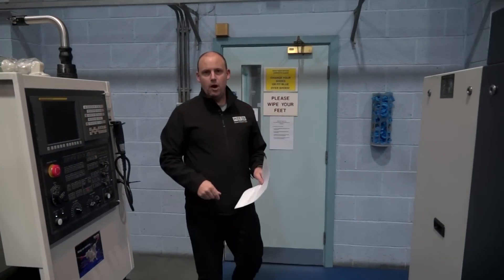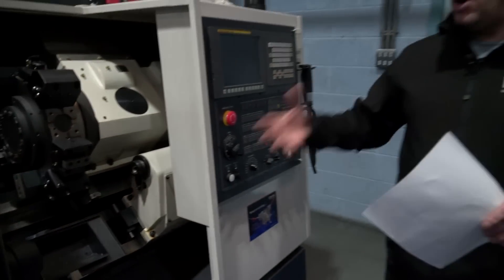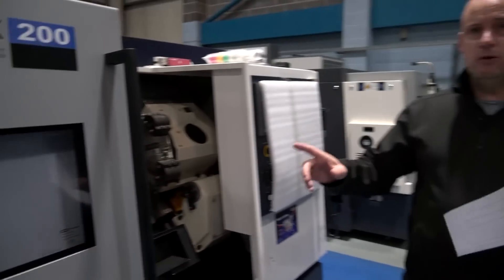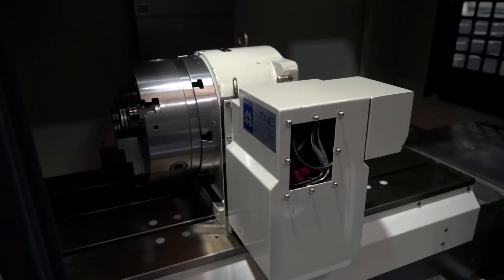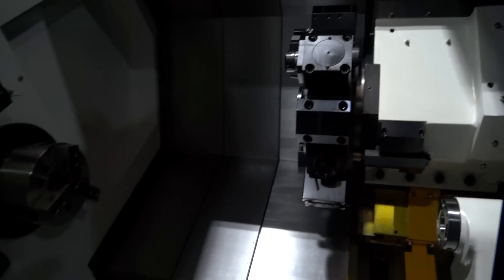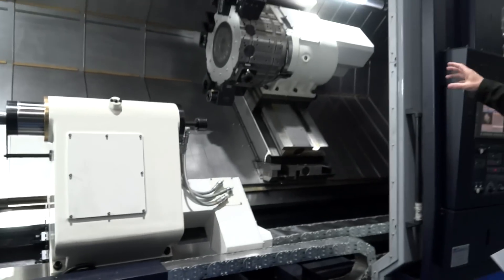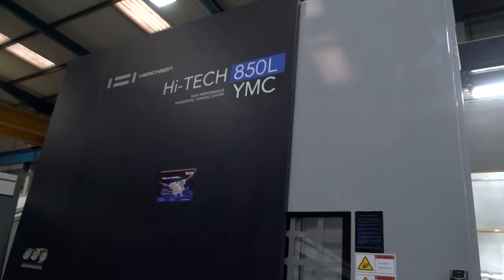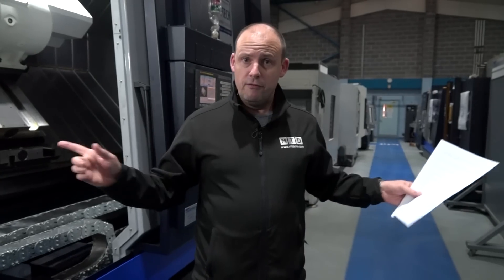Ward Hi Tech - Buy now pay later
Check it out, buy now pay later offer from Ward Hi Tech on all their stock machine  tools. What better way to start a journey into CNC machining, get a machine tool on the deck before you have to pay for it. Cut metal and make money before parting with your hard earned cash. Paul talks about the machines available on this offer.